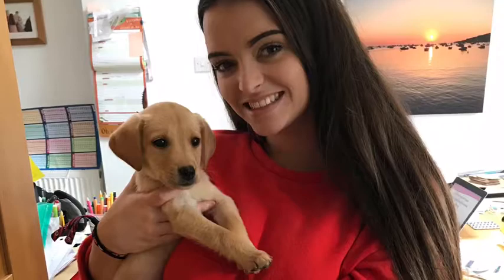UMC Vlog c3539422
References

Baines, P., Fill, C., Rosengren, S. & Antonette, P (2017). Fundamentals of Marketing, 3rd ed., Oxford: Oxford University Press.

Baines, P; Fill, C and Page, K. (2012). Marketing, 2e, Oxford: Oxford University Press.

 Escalas , E J., Bettman, J R (2015), Managing Brand Meaning through Celebrity Endorsement, Emerald Group Publishing.

Maslow Hierarchy of Needs

Rosenbaum-Elliot, R., Percy, L. And Pervan, s. (2011), Strategic Brand Management, 2nd ed., Oxford, Oxford University Press